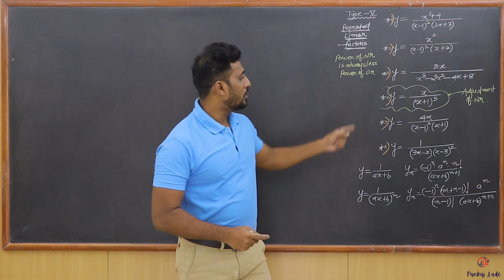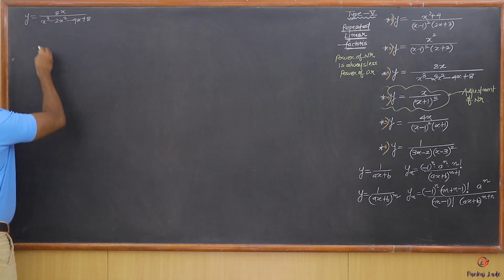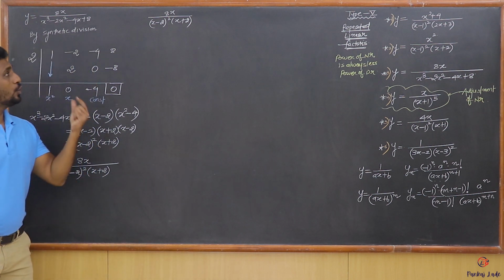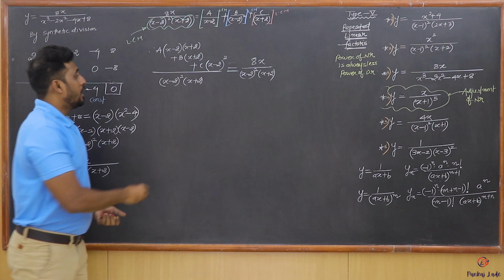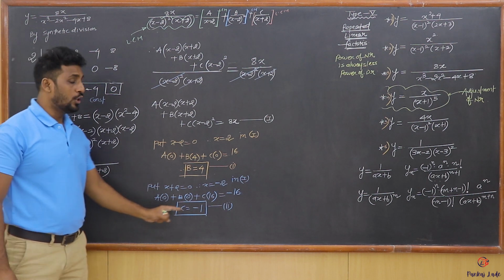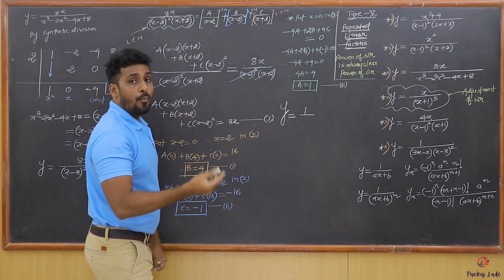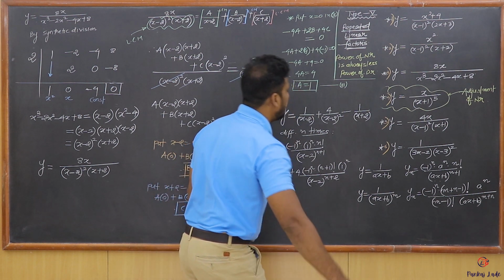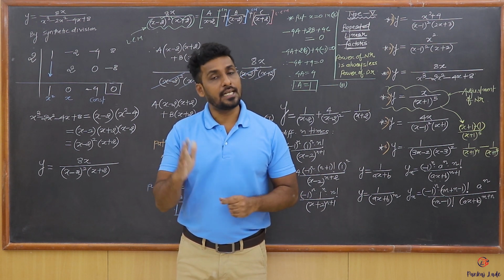Type 4 Repeated Linear Factors Example 2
Type 4 Question where the algebraic expression Q(x) in the denominator will have power which is repeating like y = 1/(x - a)^3
Examples for practice are included in this video.
Students can comment in the comment section what topic would they like to see in my upcoming videos